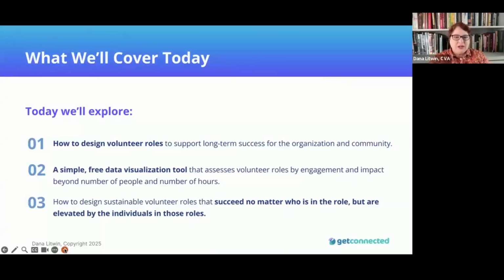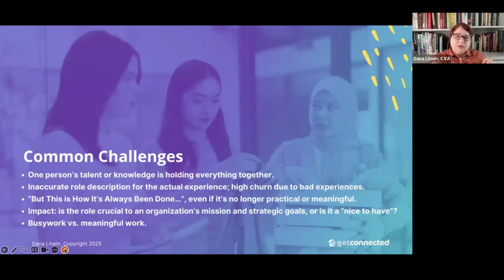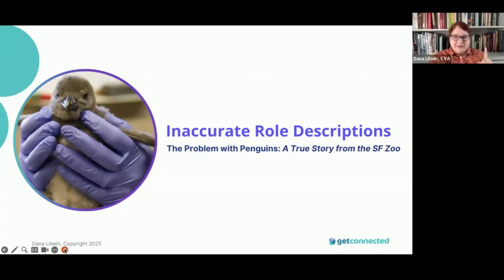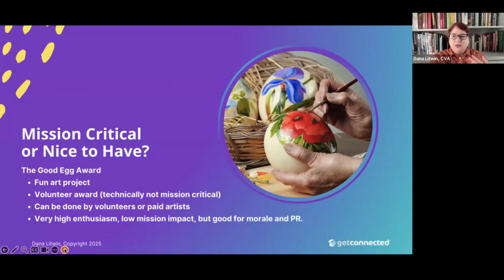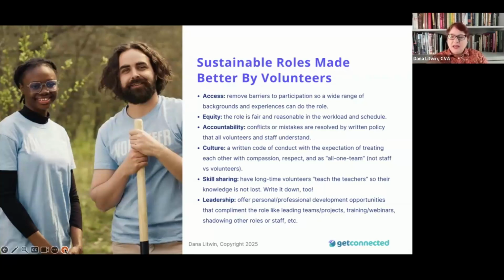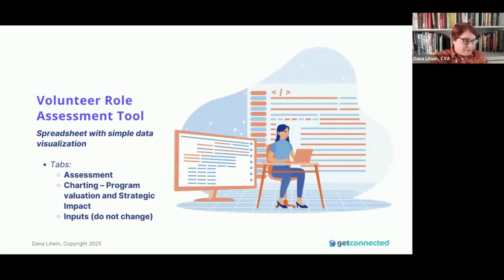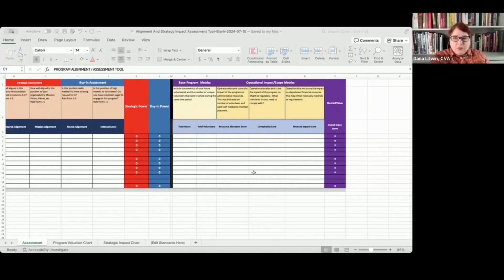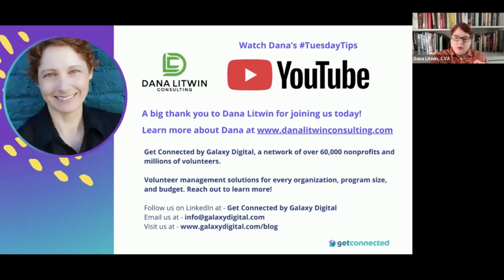Volunteer Roles: Designing Sustainable Volunteer Roles for Maximum Impact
In this webinar with Dana Litwin, you'll learn:

~How to design volunteer roles to support long-term success for the organization and community.

~A simple, free data visualization tool that assesses volunteer roles by engagement and impact beyond number of people and number of hours.

~How to design sustainable volunteer roles that succeed no matter who is in the role, but are elevated by the individuals in those roles.